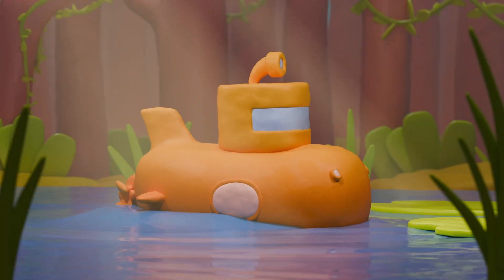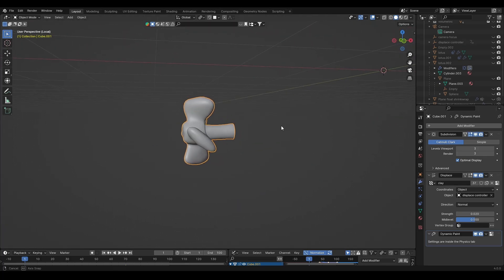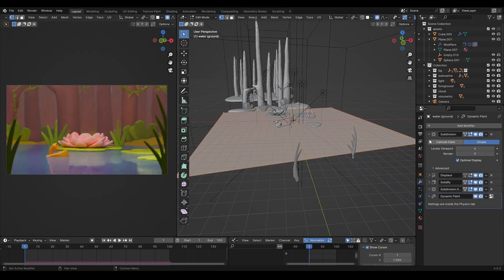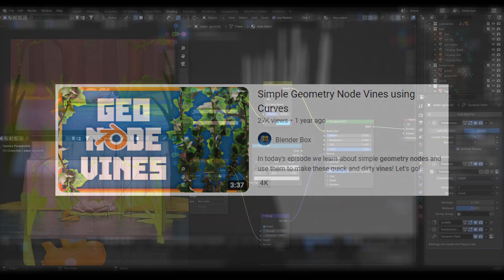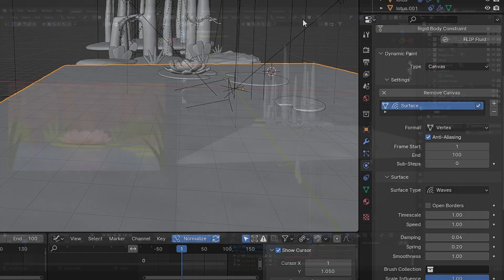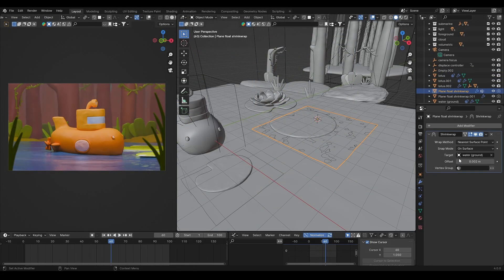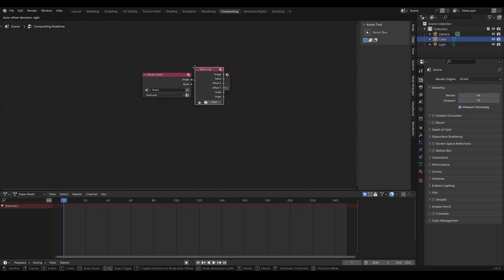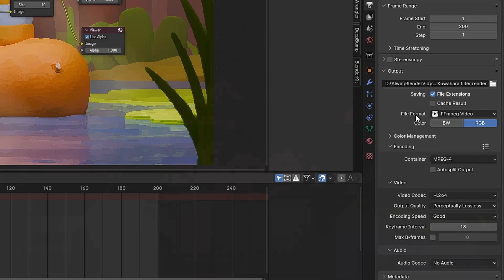Creating 3D Submarine Animation in Blender | Dynamic Paint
I made a 3D Submarine Animation in Blender. In this video, I show how I created it. It's not a full tutorial, just a simplified explanation of modeling, creating the environment, and using dynamic paint for animation. I also transformed this final render into a painting style using the Kuwahara filter.
I use Blender 4.0 for this video